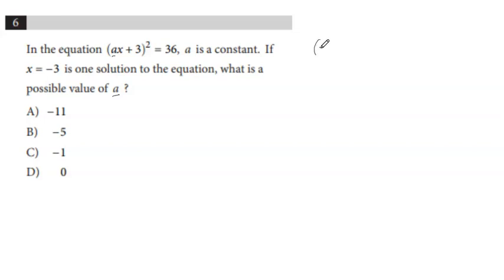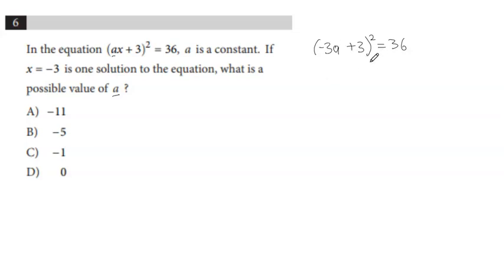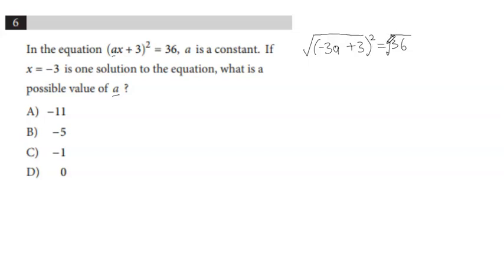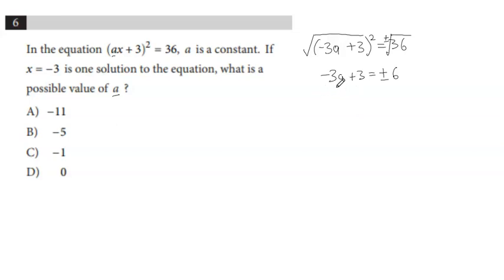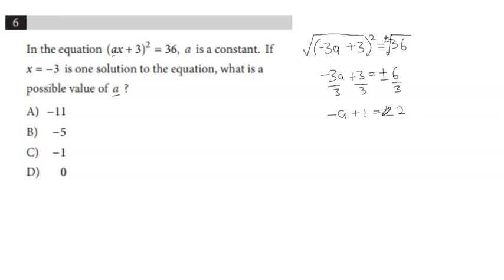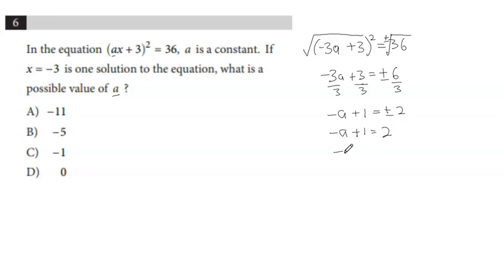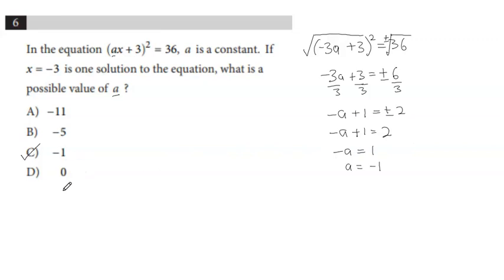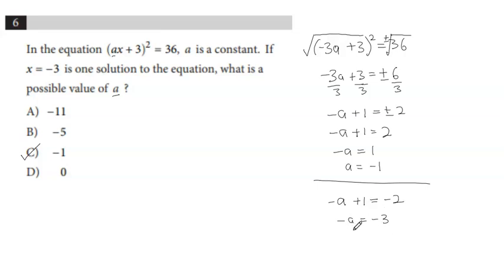SAT Math Test Preps - Quick and Easy 13